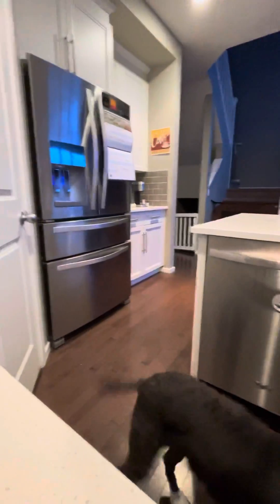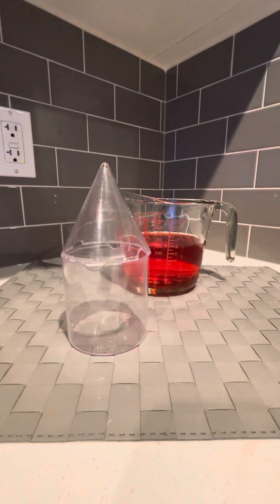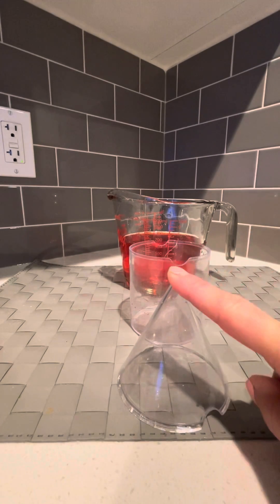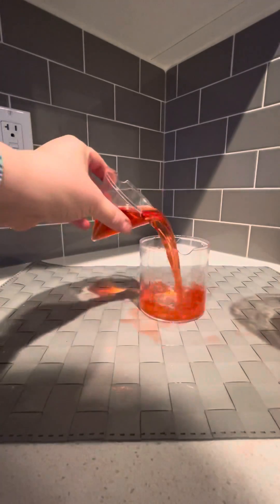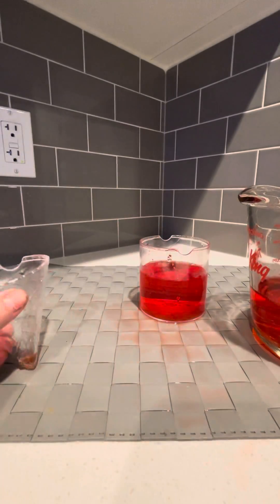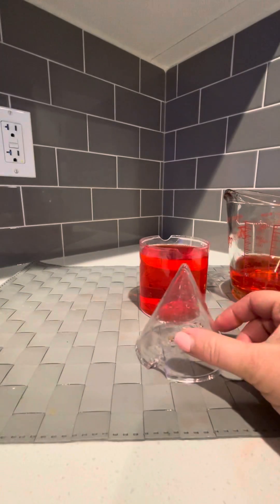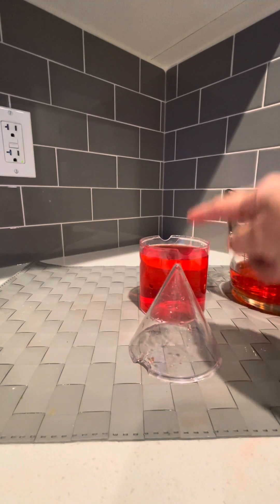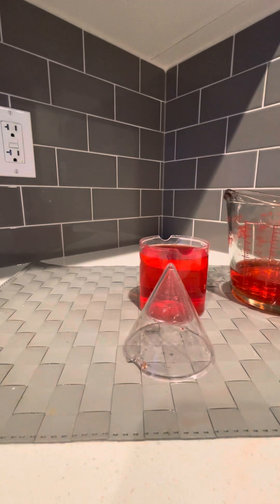How many cones to fill a cylinder?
Check my TPT Store for more great math resources!

This video demonstrates the number of cones can fill a cylinder with the same base area and the same height.